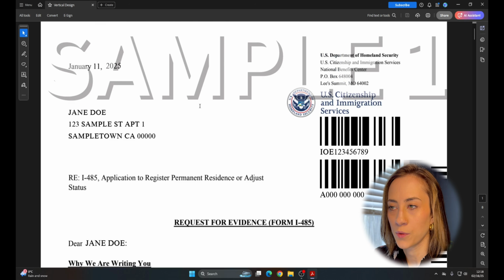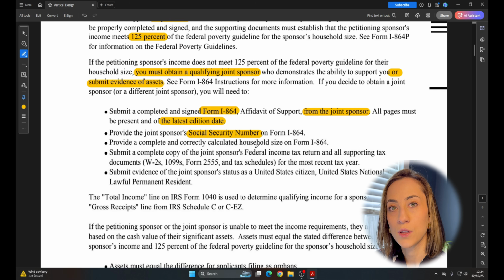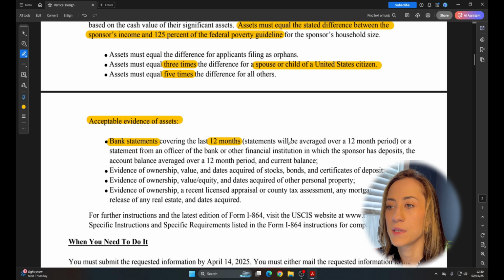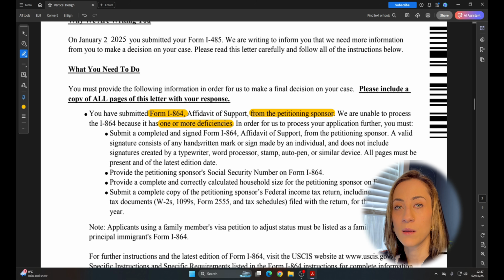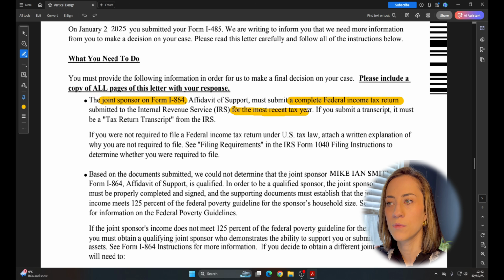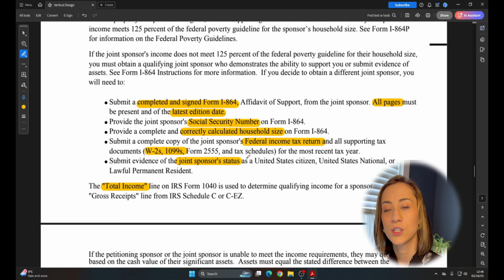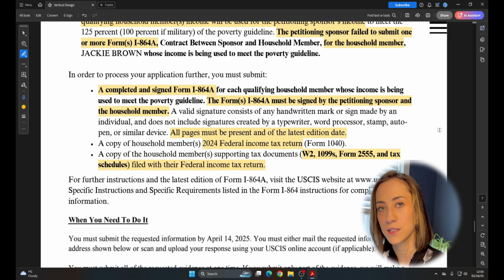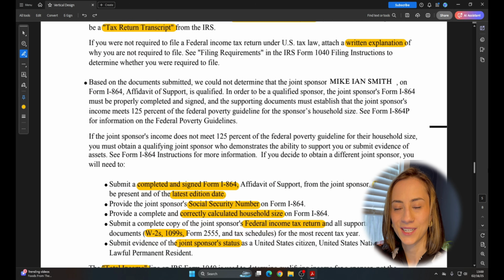DISSECTING AFFIDAVIT OF SUPPORT RFES i-864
CHAPTERS:
00:00 Intro
01:03 Type 1: Could not determine if petitioning sponsor qualifies
06:31 If you opt out of joint sponsor or assets
07:47 Type 2: One of more deficiencies in the form I-864
10:12 Type 3: Joint sponsor does not qualify
13:15 Type 4: Household members issue
15:37 Intending immigrant's income issue
17:07 Conclusion and final tips